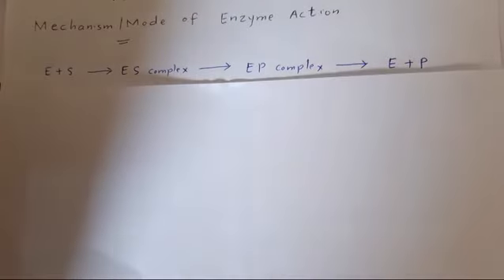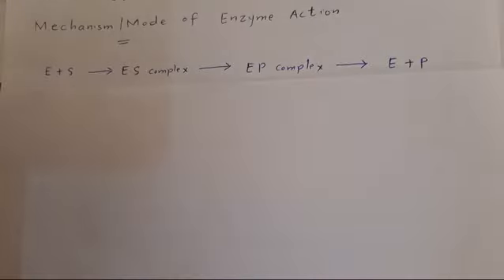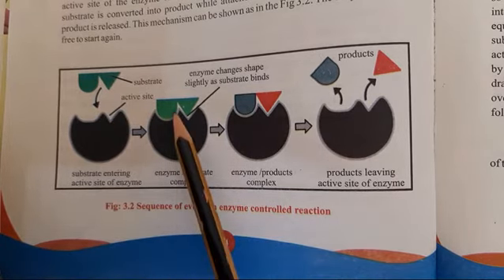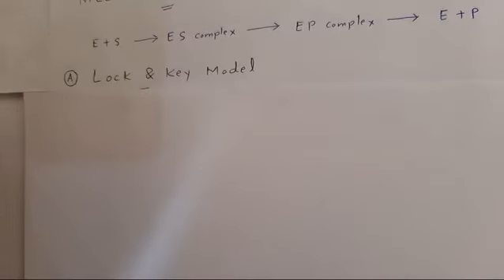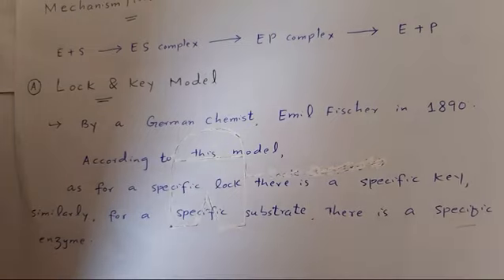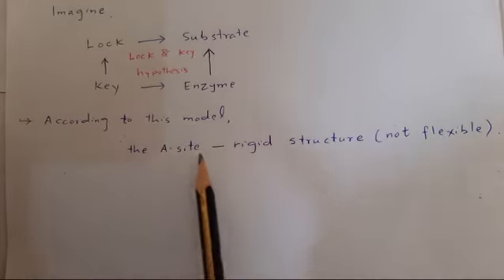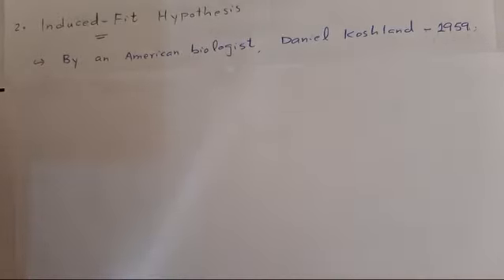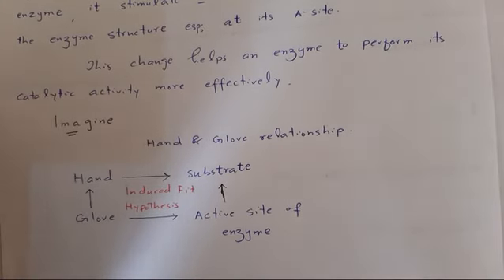Mode of Enzyme Action